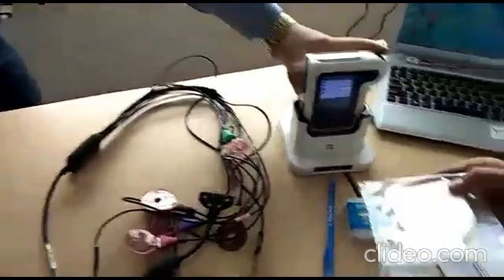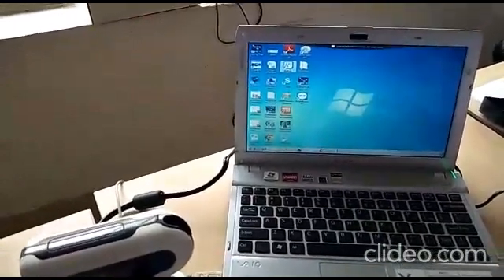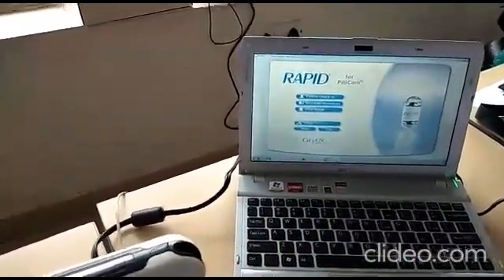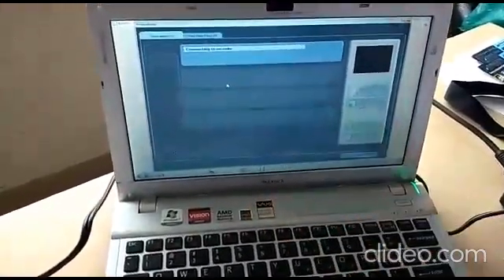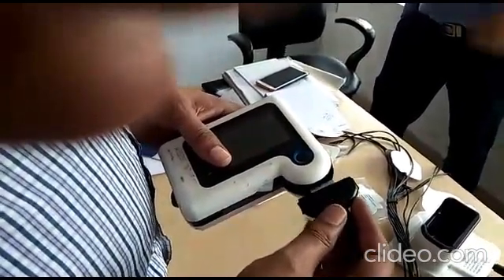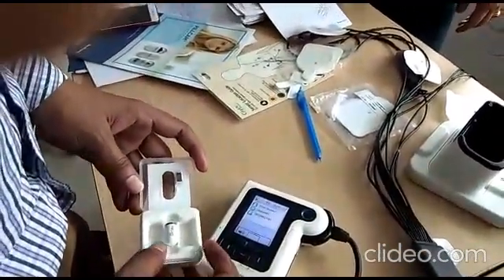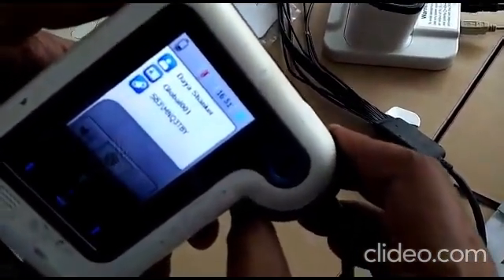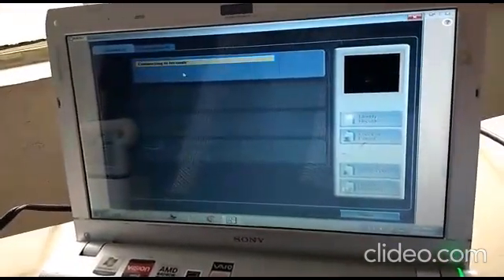PillCam Capsule Endoscopy Procedure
PillCam Capsule Endoscopy is a non-invasive procedure where a small, pill-sized camera is swallowed to visualize the inside of the digestive tract, particularly the small intestine. The camera transmits images to a recorder worn on the patient's body, allowing doctors to diagnose various digestive issues.